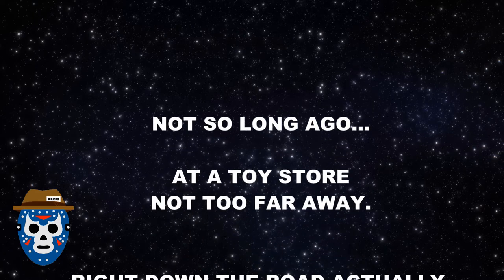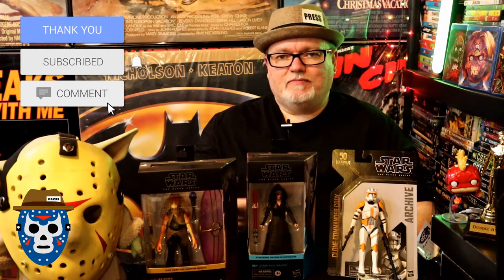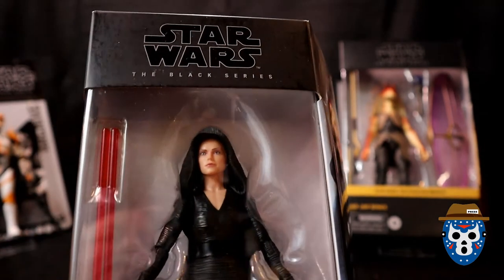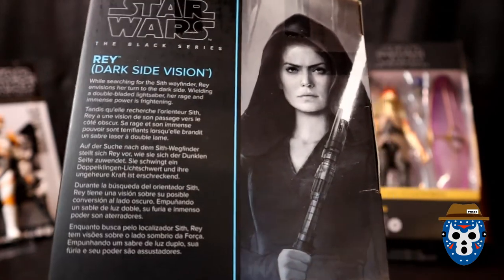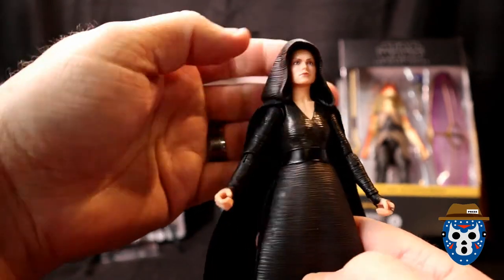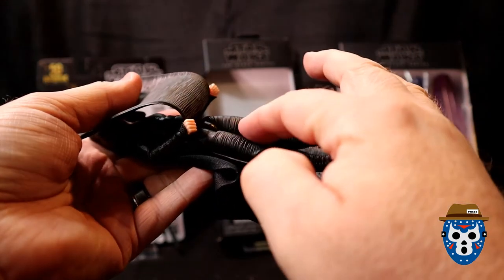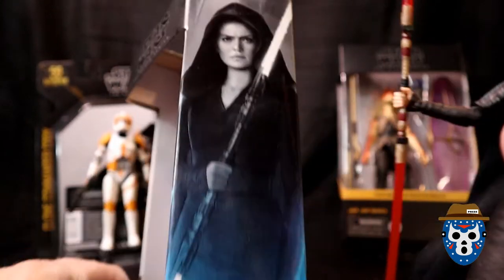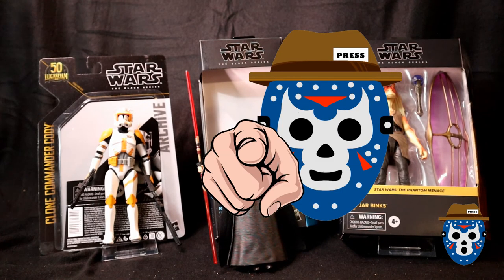Star Wars Dark Side Vision Rey Figure Unboxing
This video features my unboxing and review of the latest figure of Dark Side Vision Rey from the Star Wars Black Series set.  This represents the dark side version of Rey as seen in her vision from the Rise of Skywalker feature film.  I review the figure and all of the accessories.